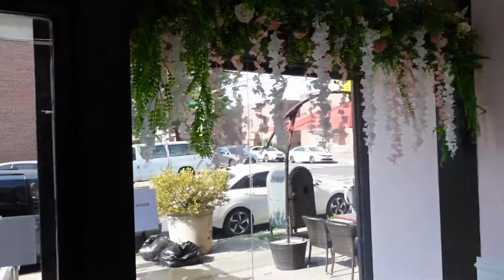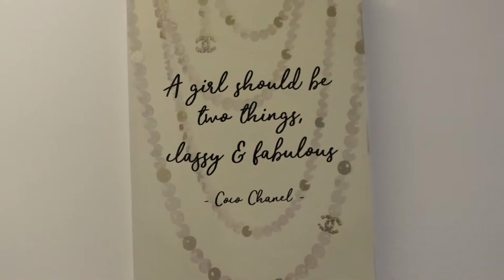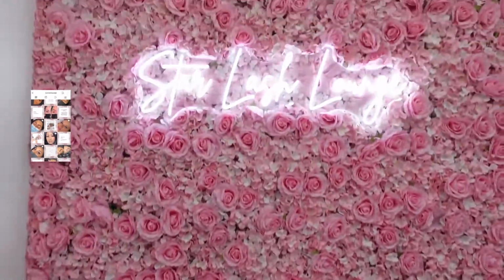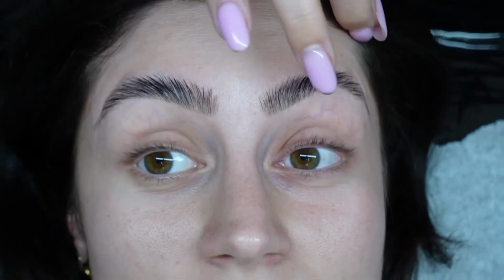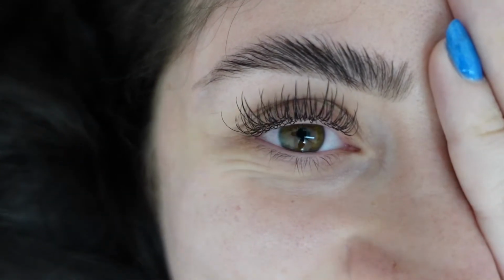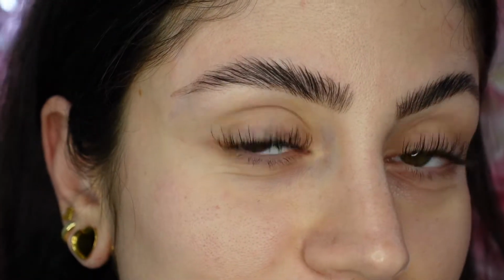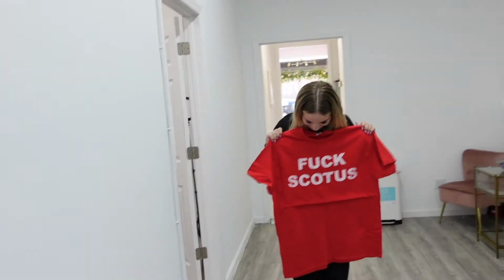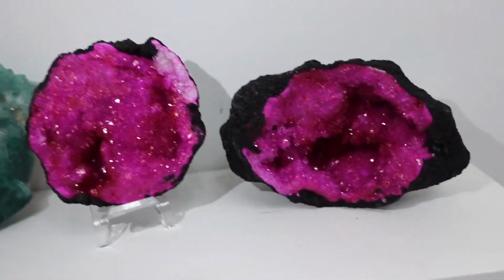VLOG: WISPY EYELASHES - getting natural wispy lash extensions in nyc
had to reupload bc i got ~ demonetized ~

Hey! the salon is Glam Beauty Aesthetics NYC @ 142 Avenue T in South Brooklyn